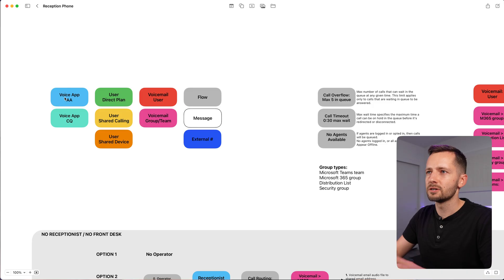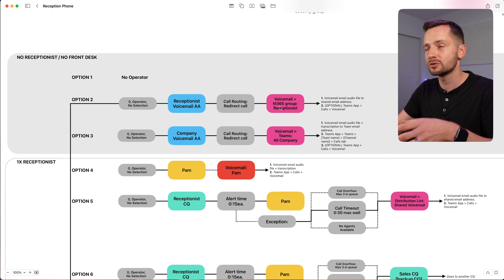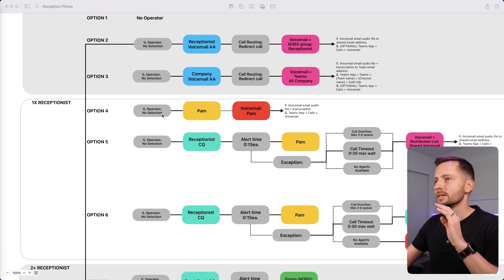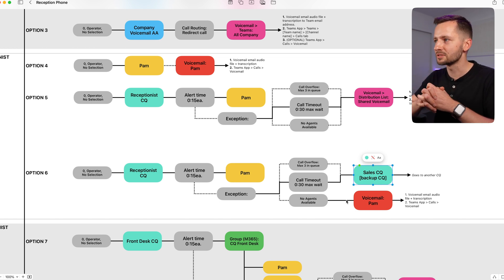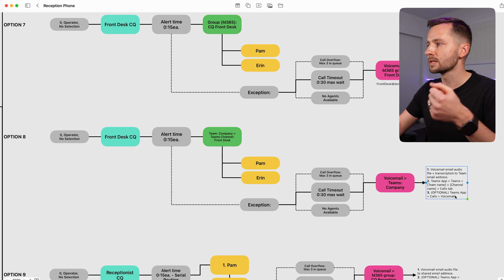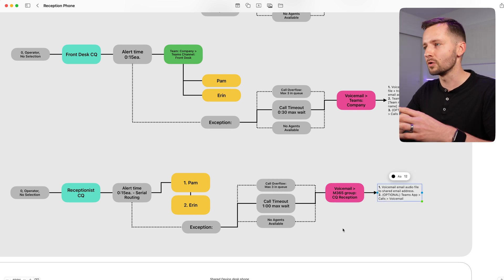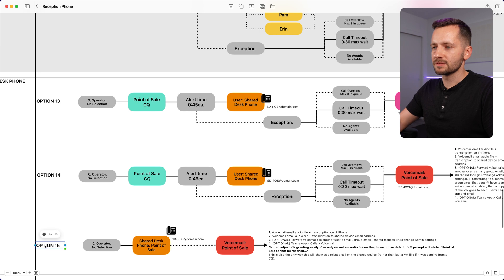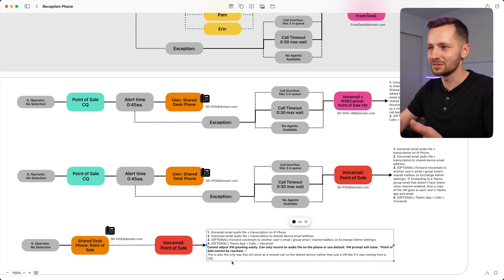How to Setup Teams Phone Operator for Receptions, Point-of-Sale, Front Desk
In this video, I'll show you 15 different ways that you can configure the operator call flow in the Microsoft Teams Phone system, depending on your scenario

🛒 SHOP
Best price is typically from Amazon. Be sure to get the Teams version linked here:
⭐️ Great for Common Area Phone:
MP52 (no touch screen)
Conference Room CP965 for Teams
-- Larger Screens

-- Optional Accessories
External Yealink AC adapter (optional)
Bluetooth dongle BT41
Wi-Fi dongle WF50
Expansion Module EXP50

🎬 CHAPTERS
0:00 Intro
0:21 Overview
1:55 NO RECEPTIONIST / NO FRONT DESK
5:23 1X RECEPTIONIST
8:21 2+ RECEPTIONIST 11:41 RECEPTIONIST + BACKUP RECEPTIONIST ON SITE
13:52 ROTATING RECEPTIONIST ON SITE
15:09 SHARED DESK PHONE ONLY
17:44 Call-to-Action